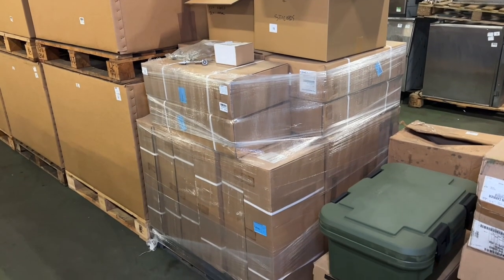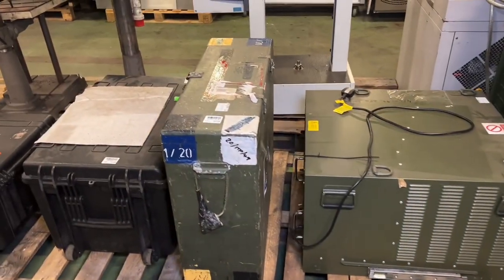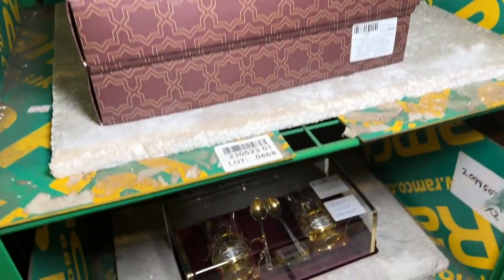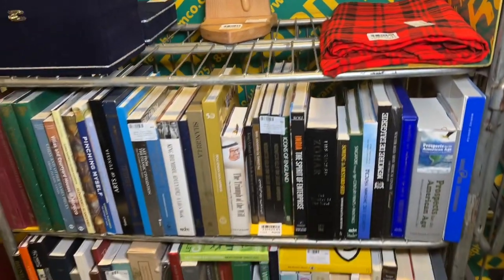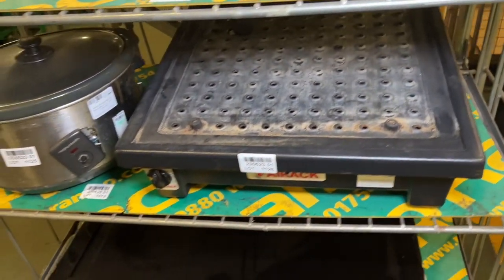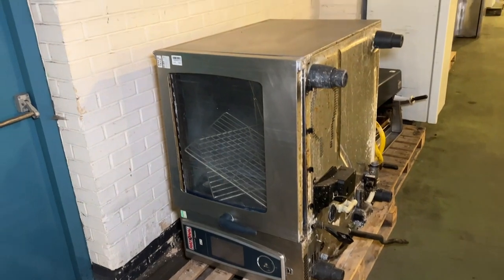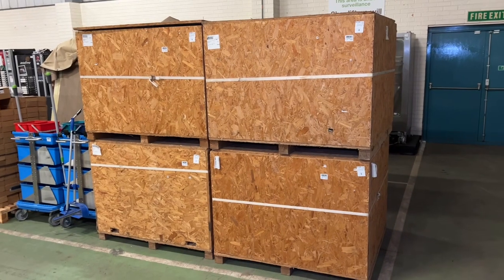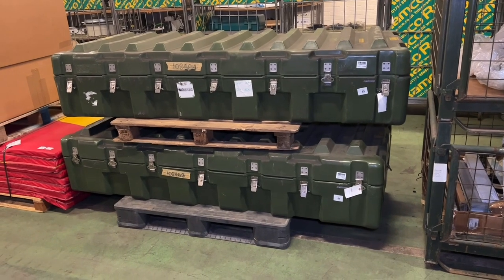The Ramco Auction Tour over 2000 lots - May 2023 - PART 2 - Lots 701 - 1400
Please join us as we tour around our current auction featuring over 2000 lots.

This is the first part featuring lots 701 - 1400.

This month's auction has vehicles, commercial catering equipment, machine tools, gym equipment, EX- MOD assets and much more.

The auction closes Tuesday 23rd May 2023 from 10:00am GMT.